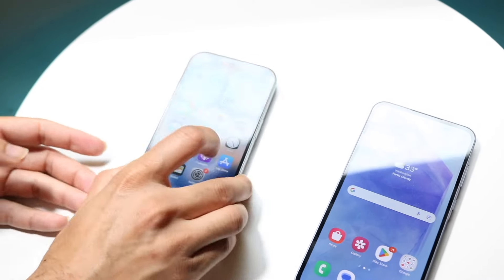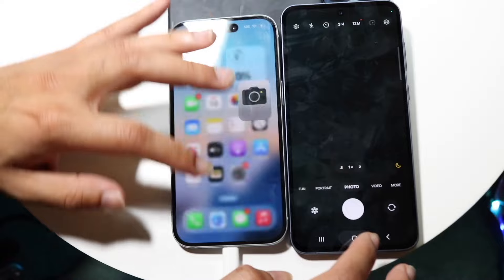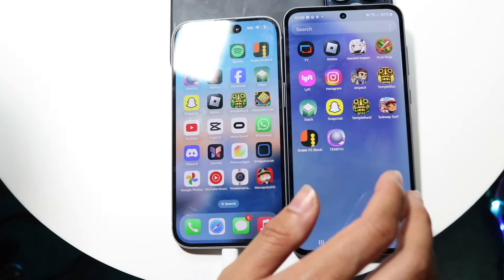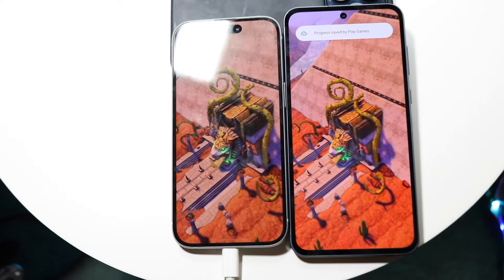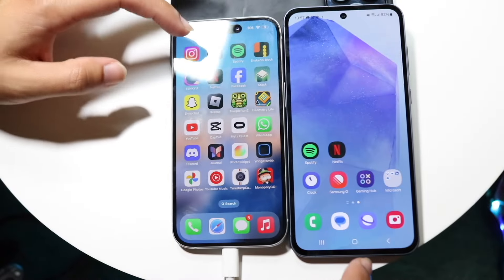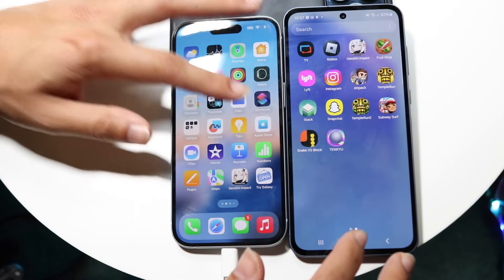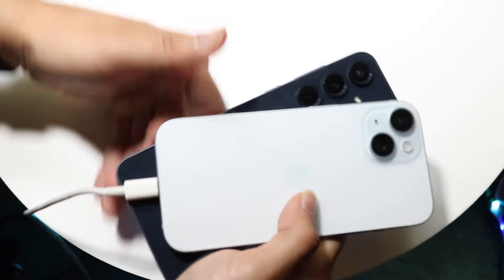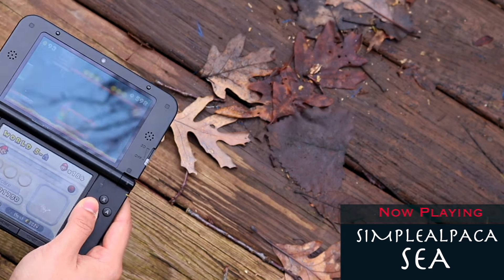Samsung Galaxy A55 Vs iPhone 15 Speed Comparison